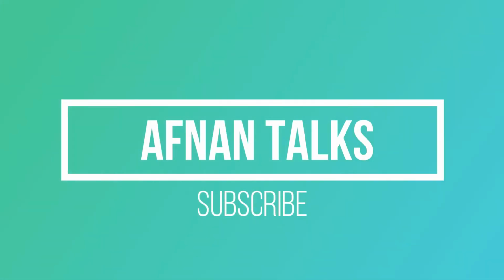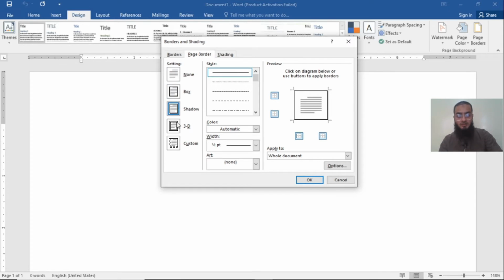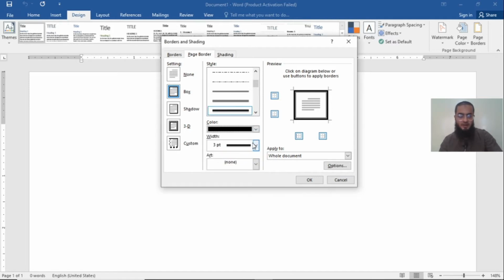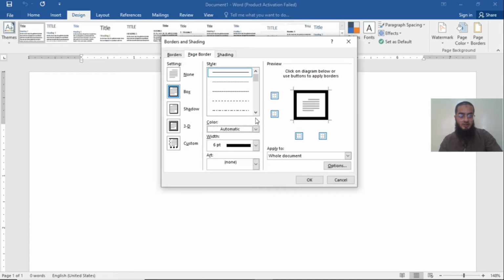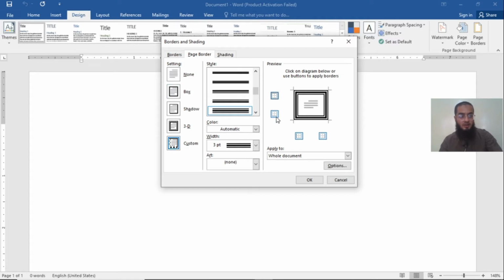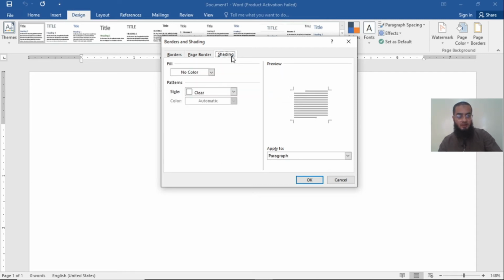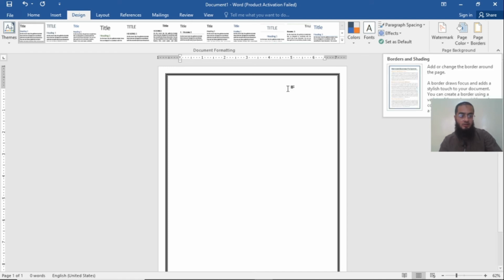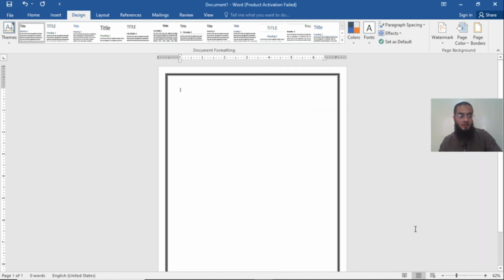Tutorial Page border || How to set border on page || afnantalks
How to remove border

How to give border

How to customize border